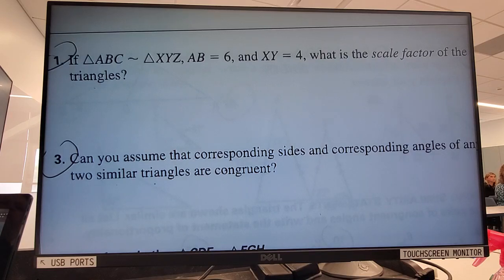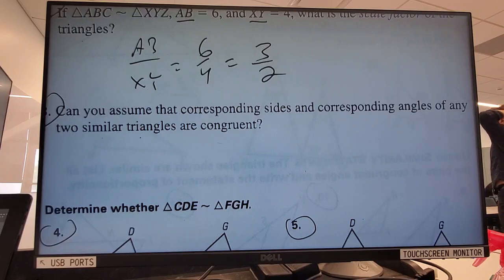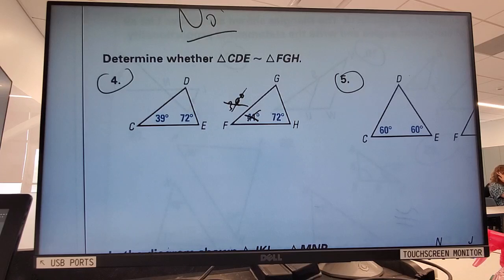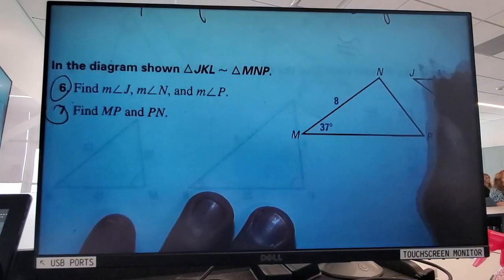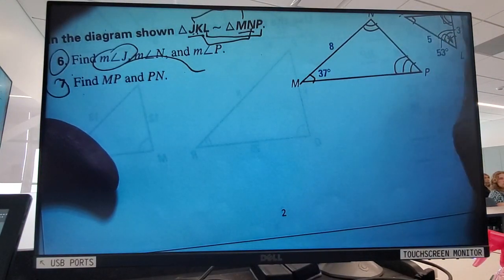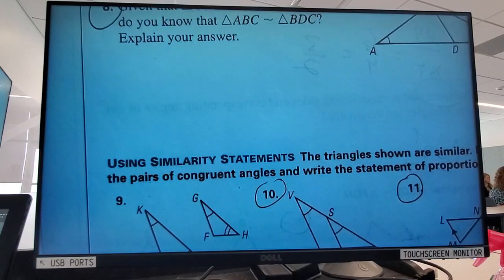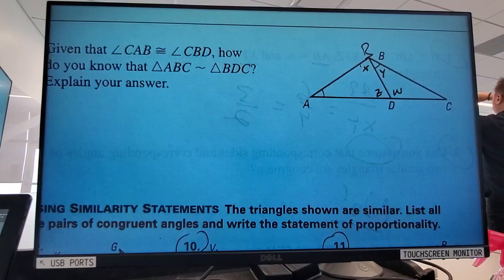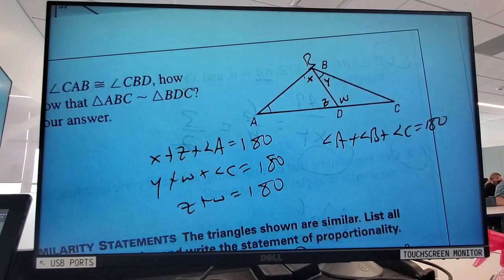Math 126, Cinco de Mayo Lecture, part 2